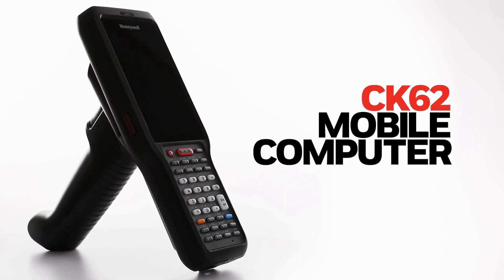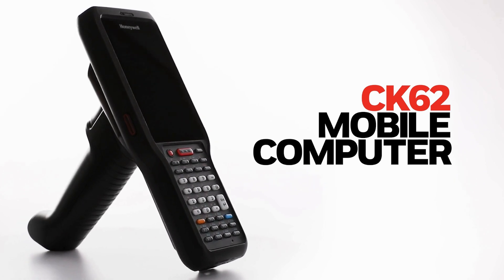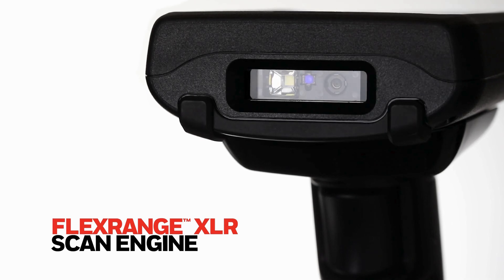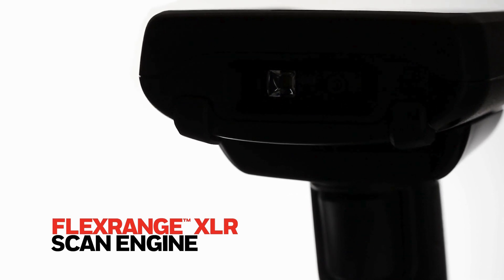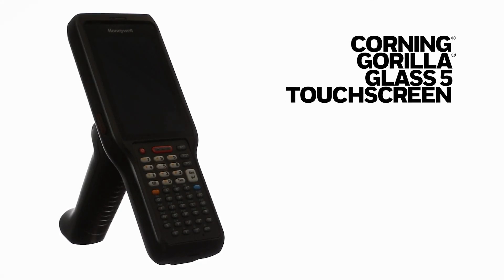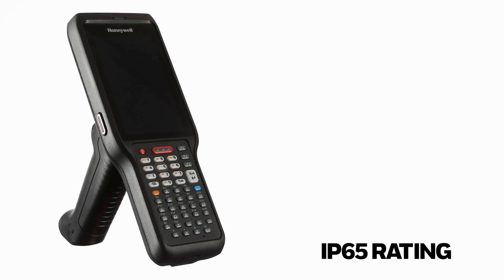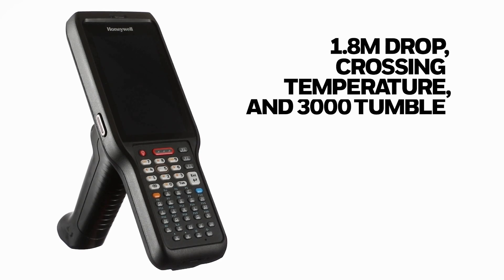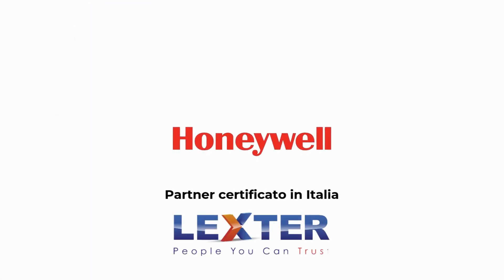Honeywell CK62 mobile computer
Scopri le potenzialità del Honeywell CK62, il computer portatile rugged perfetto per le operazioni in magazzini e logistica! 🚚✨ Con connettività Wi-Fi 6E e 5G, questo dispositivo garantisce prestazioni elevate anche in ambienti difficili, migliorando l'efficienza e la gestione dell'inventario. Il dispositivo Android Honeywell CK62 può trasformare il tuo flusso di lavoro, grazie al potente scanning engine FlexRange per la lettura dei barcode a lunga distanza.
Leggi di più